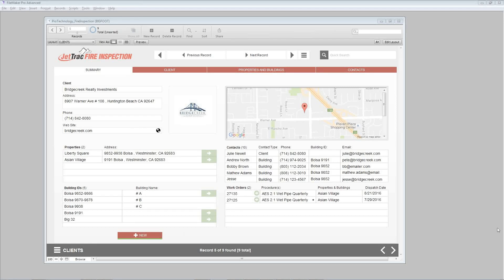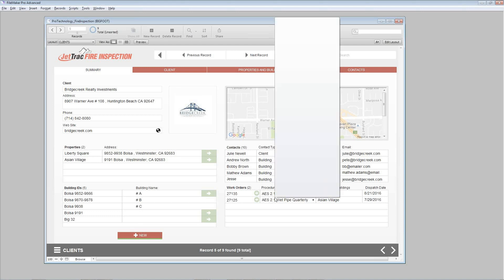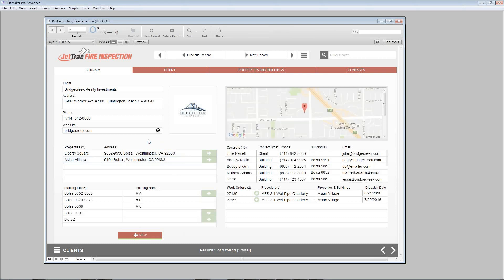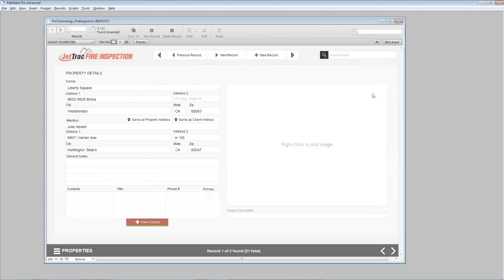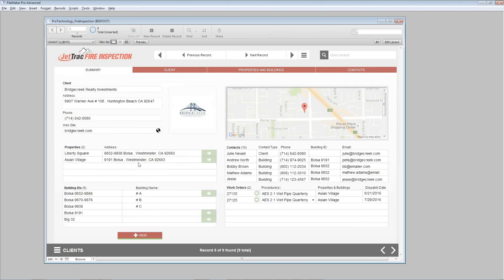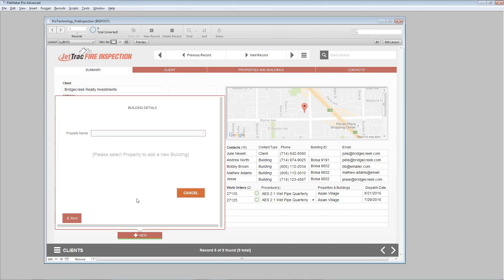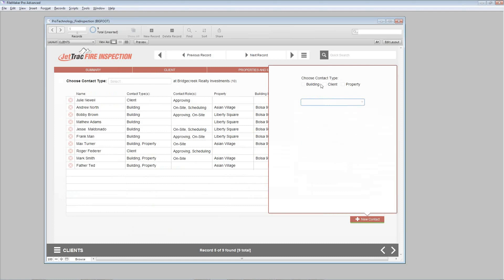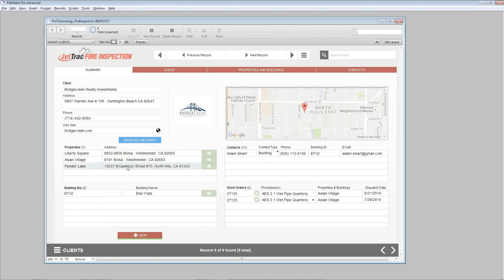JetTrac Fire Inspection - Part 1 - Data Entry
Data Entry in Clients on the Desktop Layout